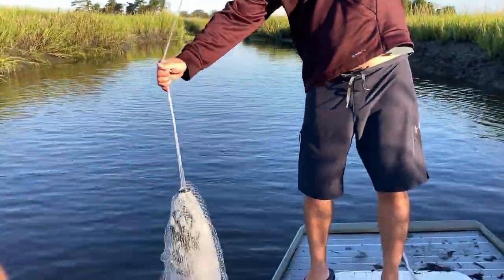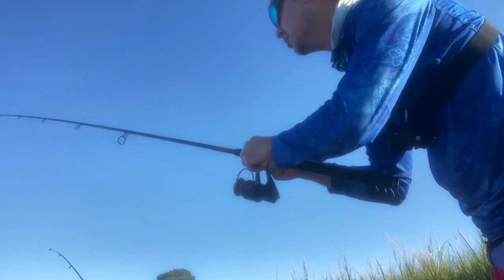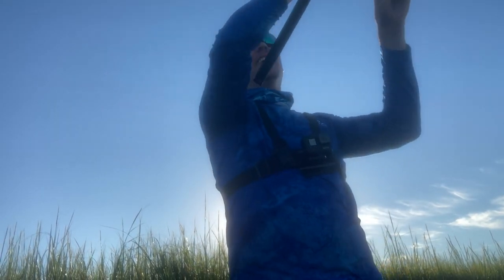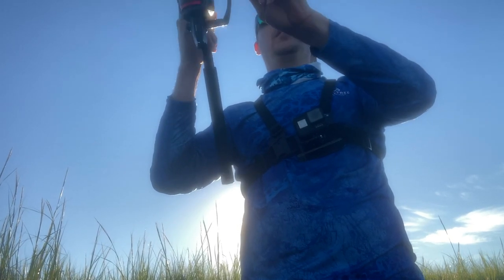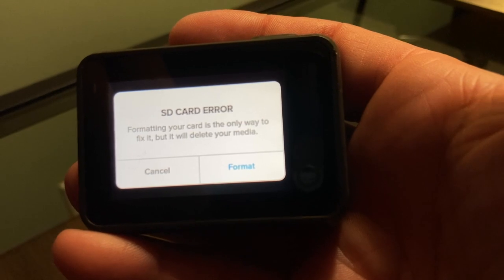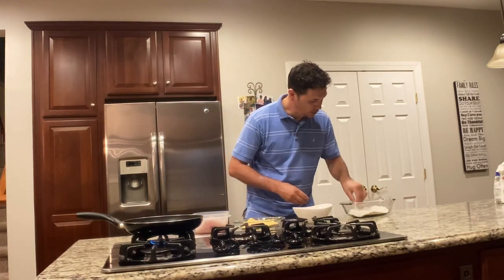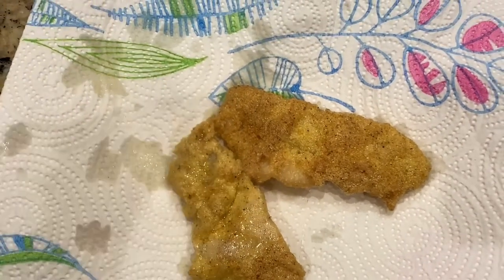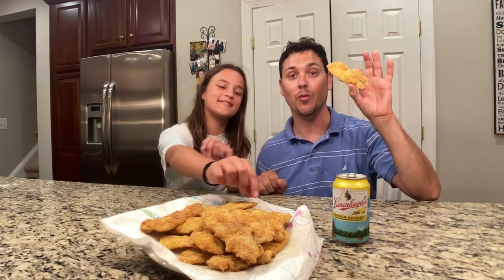Catch and Cook White Perch from Fishing in Lewes Delaware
In this episode Josh and I hammer some white perch while searching for an early striper bite. Despite losing all of the gopro footage, we did our first catch and cook video.  The filets were DELICHE!